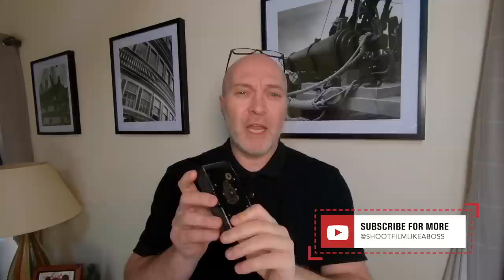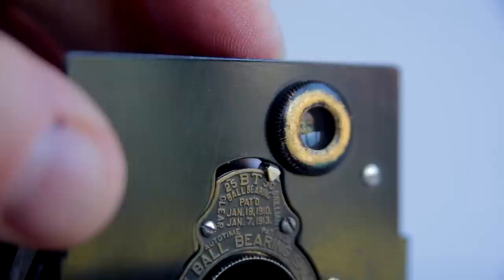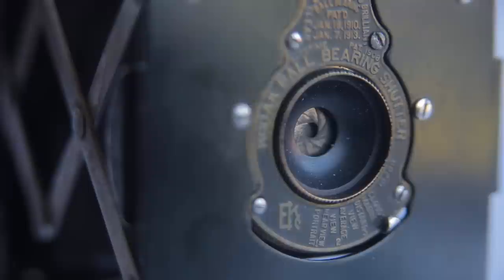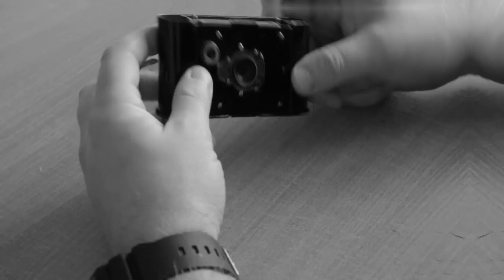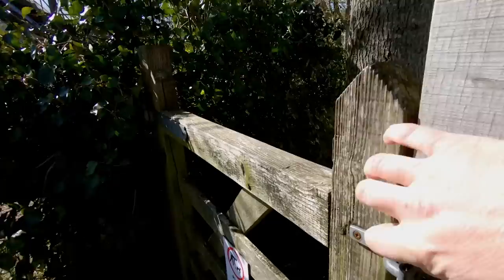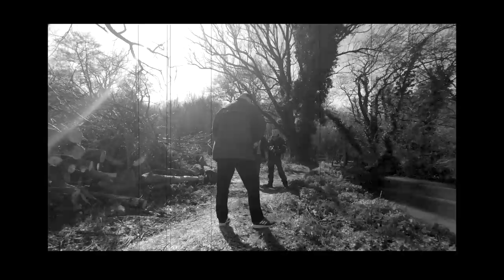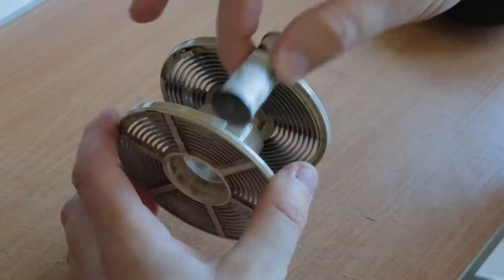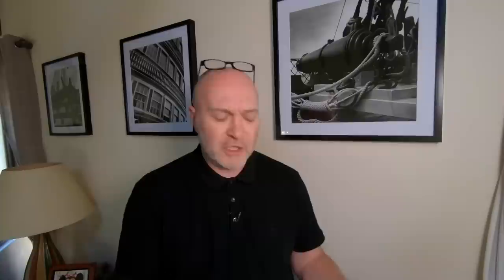Shooting The Vest Pocket Kodak - Rera Pan 400 127 Film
VPK (Vest Pocket Kodak)
I got sent this camera by a Friend to try out. Knowing nothing about the camera I soon learned it's remarkable history online.
I ordered a roll of ReraPan 400 Film from Nik & Trick and decided to blow the cobwebs off this little beauty and see what I get.
Loading the camera was a bag of fun but once it was loaded I went off down out local country park to my snaps. Developed the film and went off into the darkroom to make some prints.

Camera - Kodak Vest Pocket Camera
Film - Rera Pan 400
Development - Stand Development Rodinal. 10ml of Rodinal. 800 ml of water. Three inversions at first. Then stand for 30 minutes, once more inversion and another 30 minutes stand.

Thanks to my mate Jason for sending me the camera.

SHOUT OUTS TO OTHER CHANNELS

MUSIC CREDITING